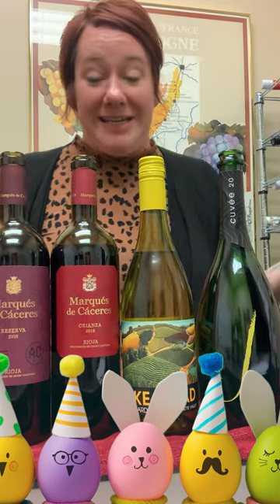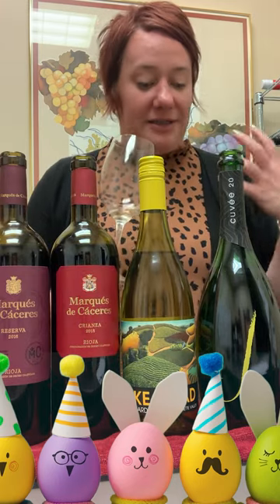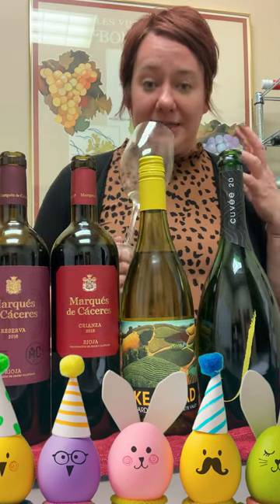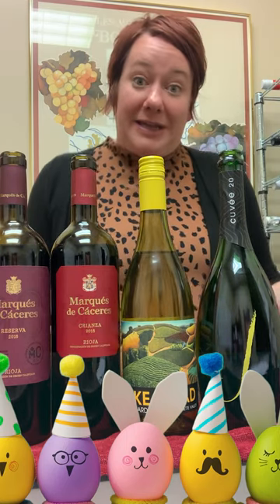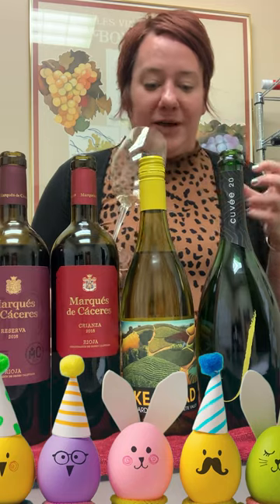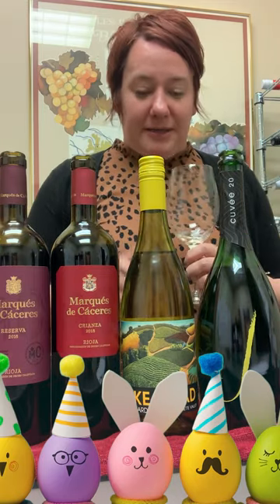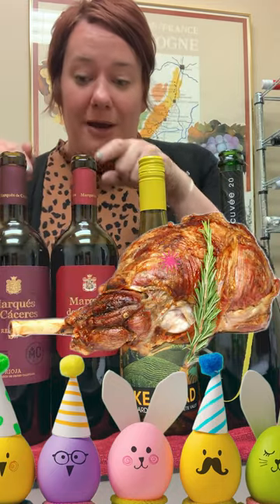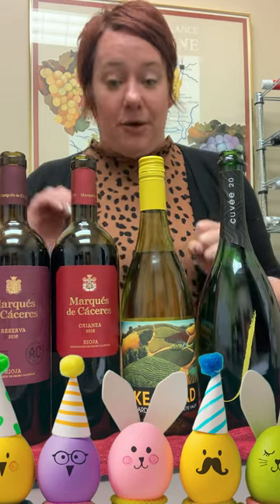3 Easter Dinner Wine Pairings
🐰 Some Bunny Needs Some Wine!
3 Easter Dinner Wine Pairings 🍇
🍷 A lamb roast's best friend.
🍷 A lovely accompaniment to glazed ham.
🍾 And bubbles go with egg-erything.